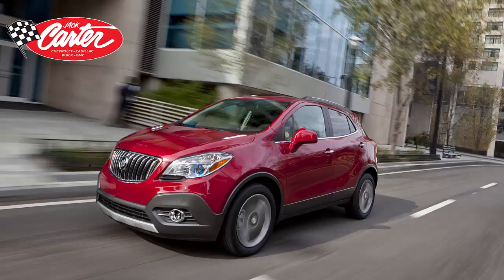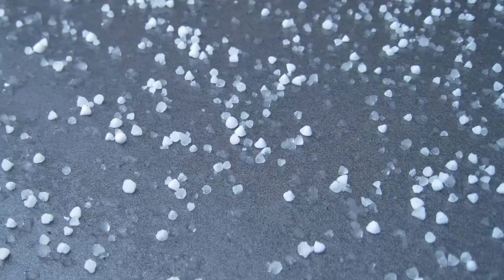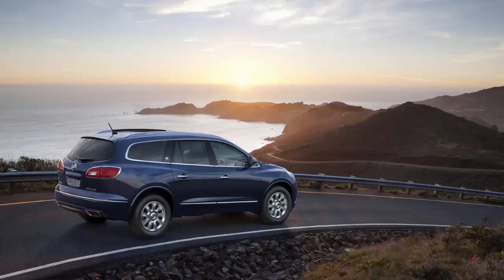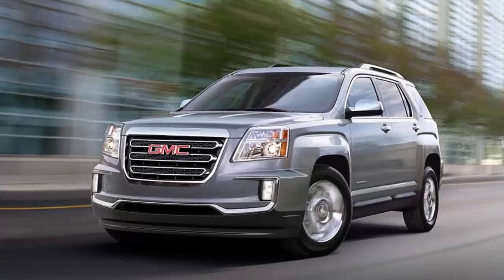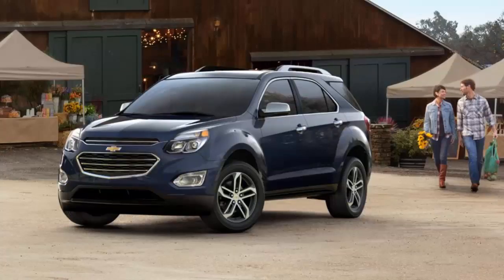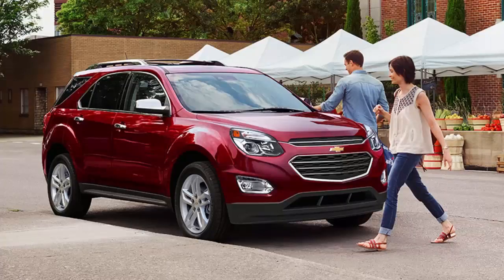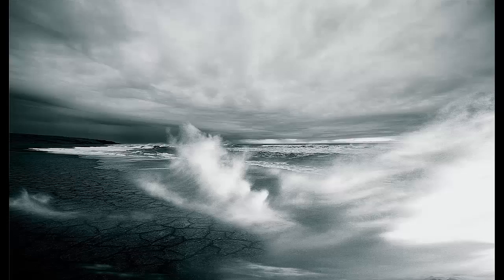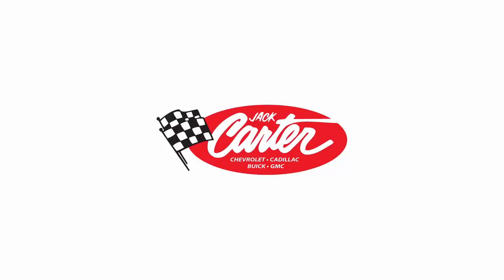Special Pricing on Repaired Crossovers - Jack Carter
Jack Carter is Calgary's premiere Chevrolet, Cadillac, Buick, GMC, Corvette, and Optimum Certified Used Vehicle Dealer. Our service, repair and parts department offer friendly, high quality service.

Jack Carter
11555 29 Street SE
Calgary AB
T2Z 0N4